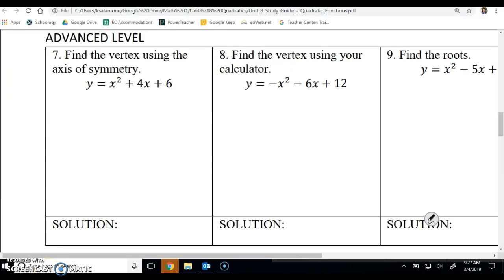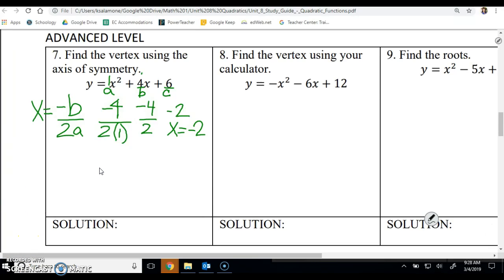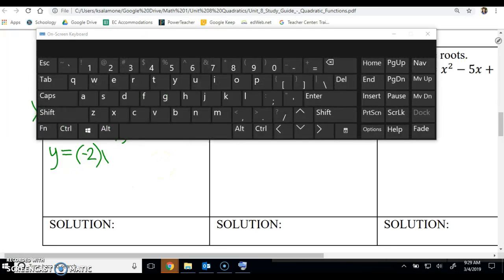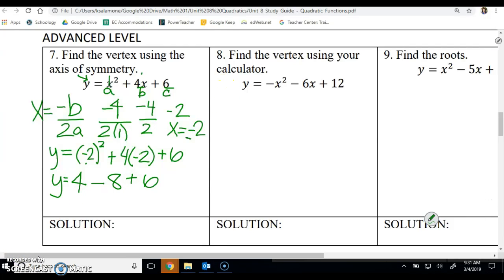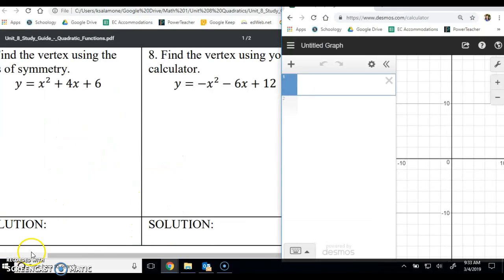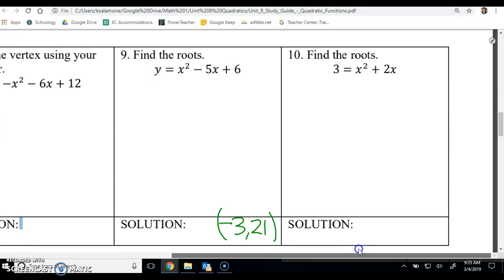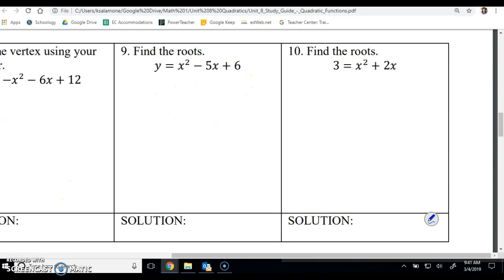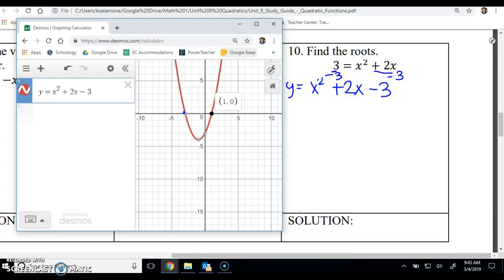Quadratric Study Guide 7-10